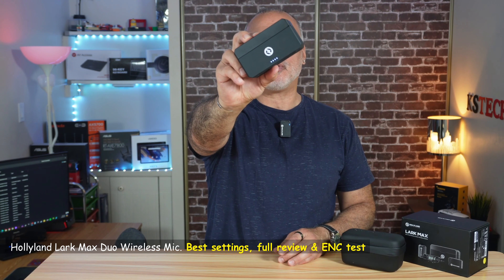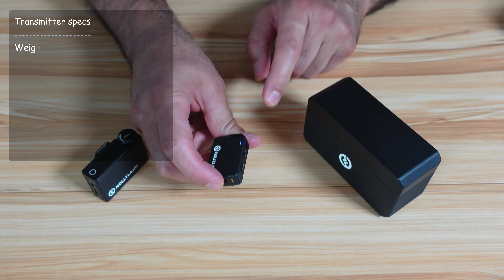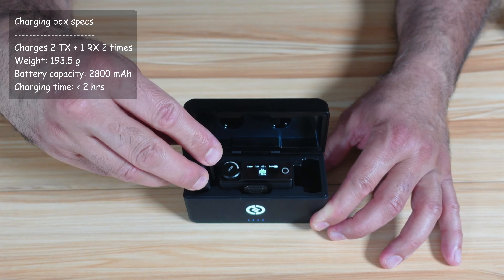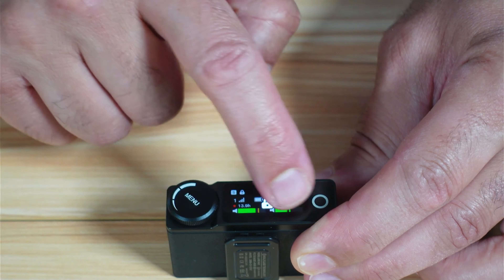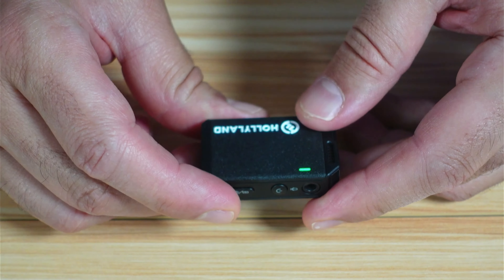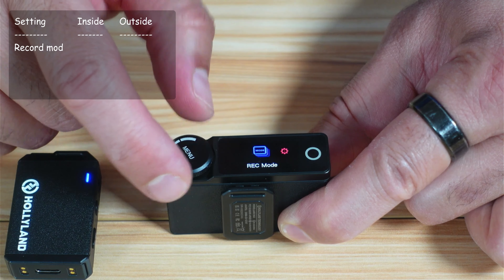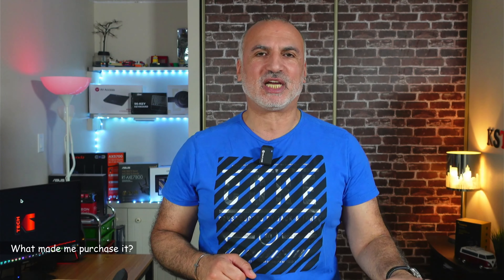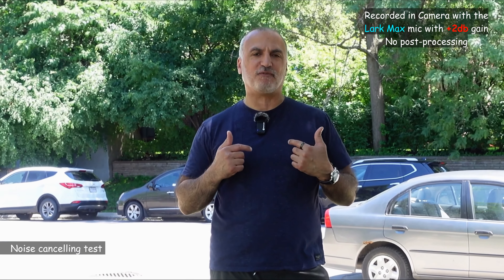Hollyland Lark Max Duo Wireless microphone Best settings & full review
Review of the Lark Max Duo Lavalier Wireless Mic and testing its Noise Cancelling and best settings

00:00 Intro & video topics
00:36 33" unboxing
01:11 Specs
02:43 Ports & controls
06:26 Best settings inside & outside of the studio
07:45 What made me purchase it?
09:14 Noise cancelling test

@hollylandtech hollyland Prime day deal
Prime day deal